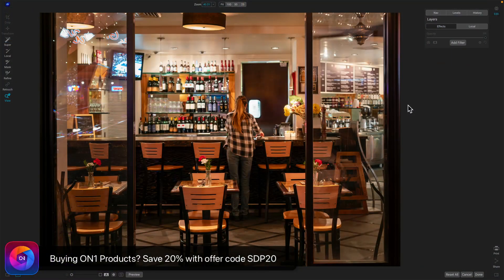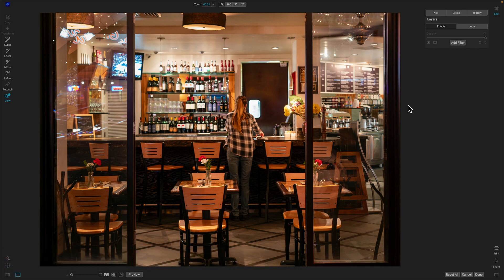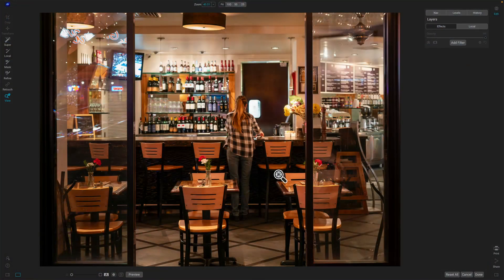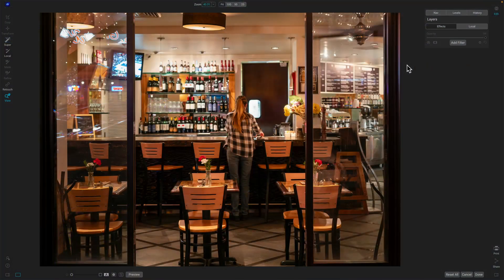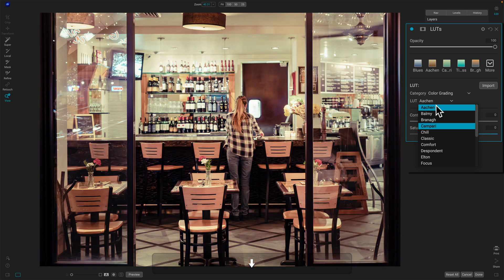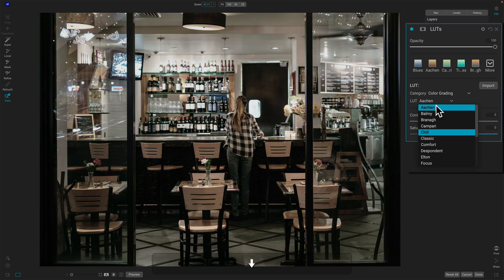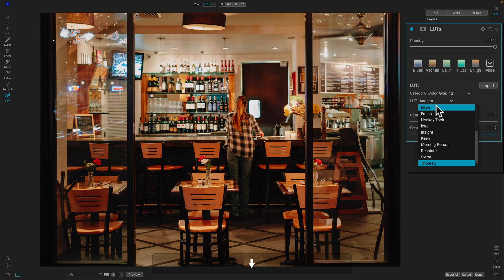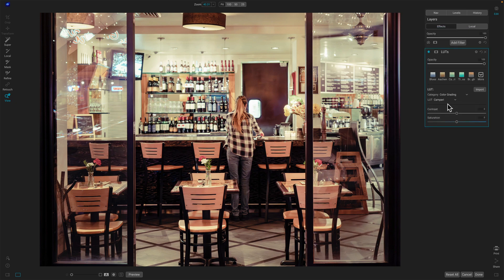When To Use A LUT And How To Customize A LUT In ON1 Effects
Photo editing tools give you a lot of choices to adjust the color and tonality of your images. ON1 Effects has a host of filters to enrich, tint, and color grade an image - there’s the Color Adjustment, Color Balance, Photo Filter, and Split Tone just to name a few. Another option is the LUT Filter. LUTs are both interesting and unique because a LUT can subtly or drastically alter the mood of an image with just a single click.

In this video, I talk about when I reach for a LUT filter to color grade a photo, how I approach using the LUT filter, and how I customize the LUT leveraging the blending options and masks in ON1 Effects.

00:00 How To Use The LUT Filter In ON1
00:20 When To Consider A LUT
02:45 How To Choose A LUT
05:11 Assess The Effect Of The LUT
06:42 How To Customize A LUT With Blending Options
08:05 How To Customize A LUT With Luminosity Masks
12:08 Customize With Blending Options And Luminosity Masks
12:38 Wrap-up